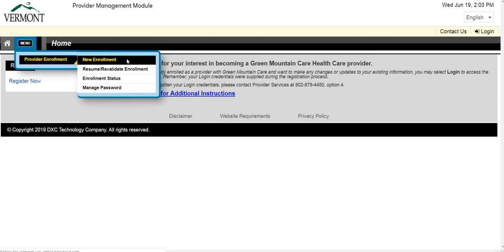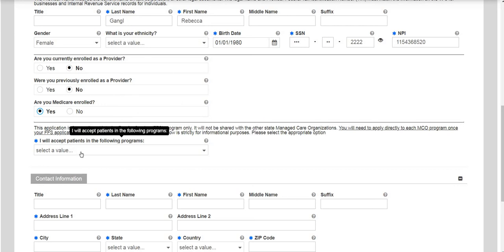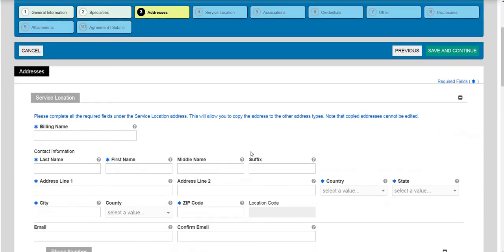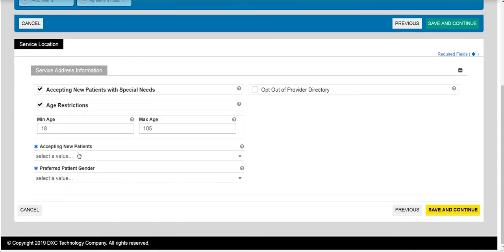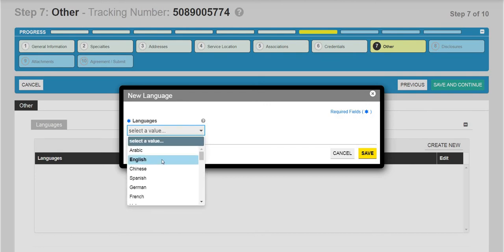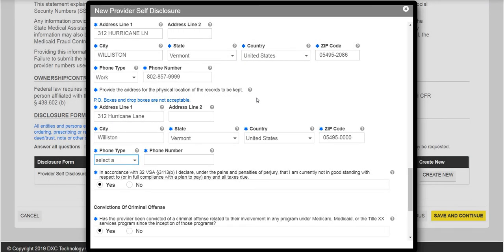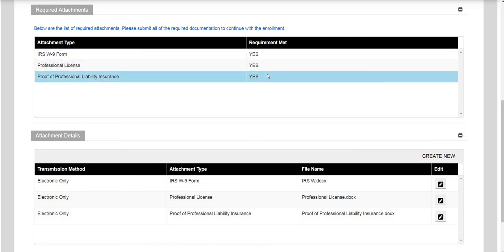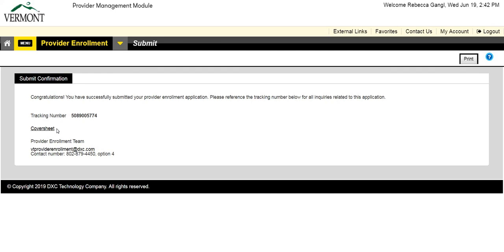OPRA App 6 20 2019 9 03 35 AM